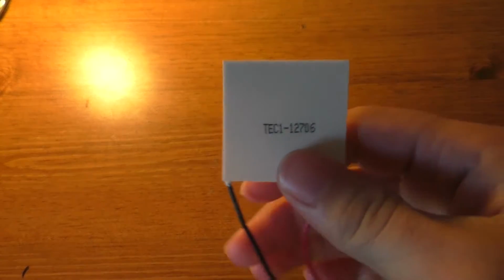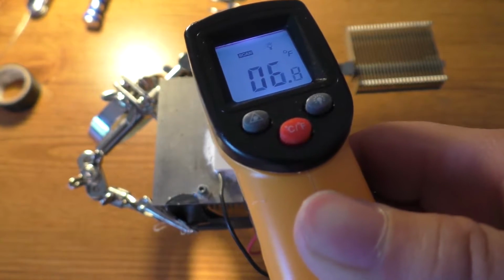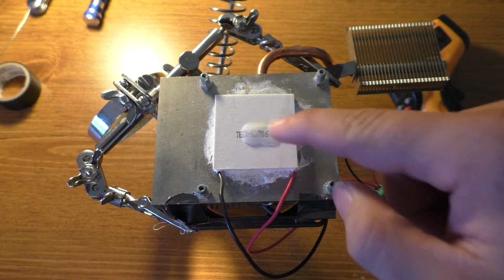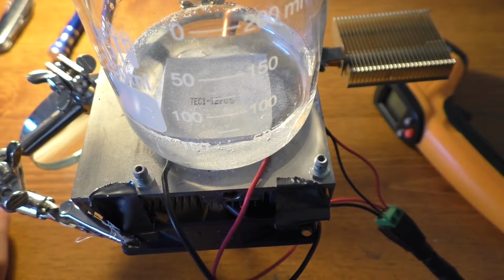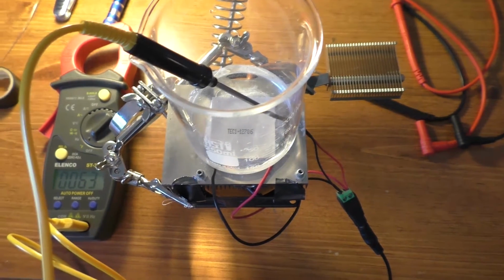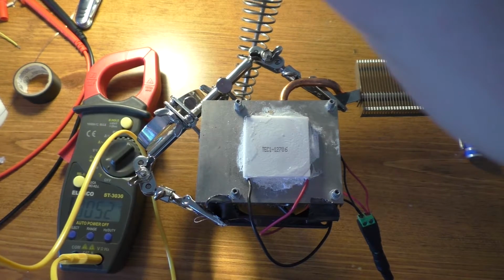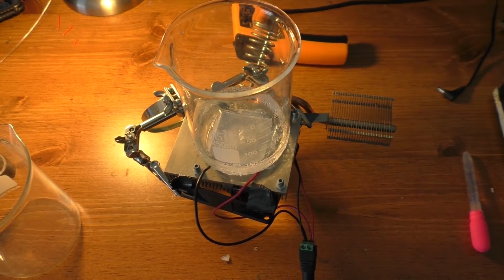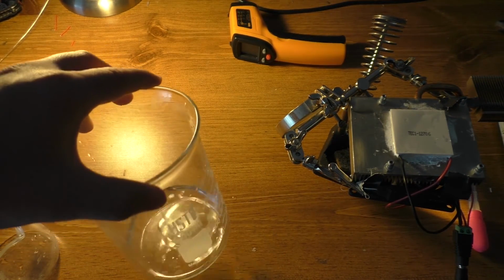Making Ice with a Peltier Cooler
In this video I figure out if it is possible to make a reasonable amount of ice with a peltier cooler unit. Sure they can freeze a few drops of water but what about making an ice cube?